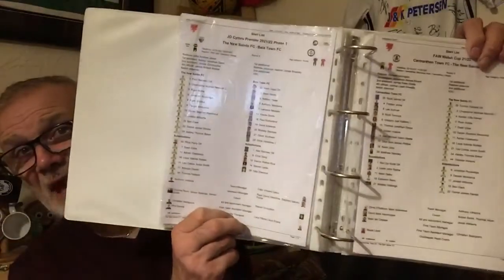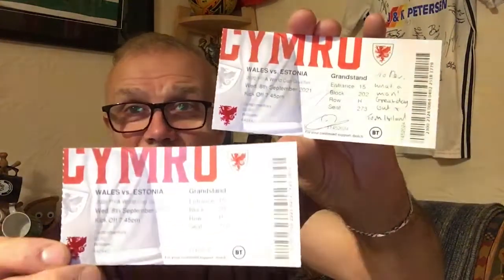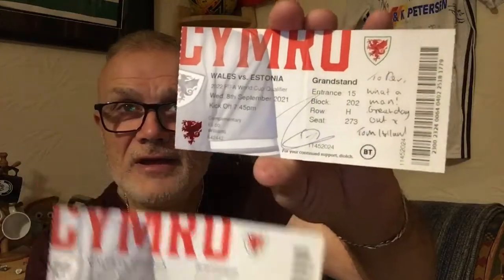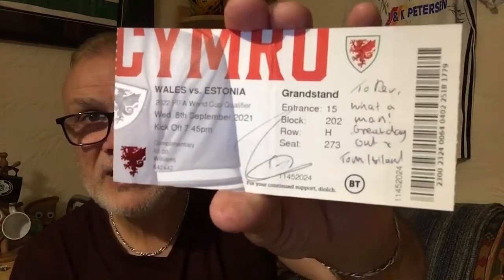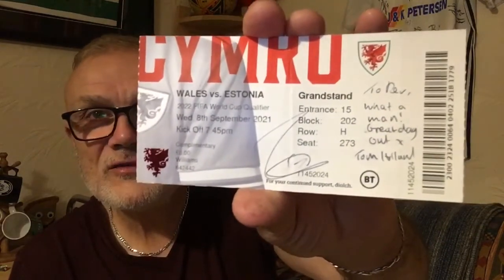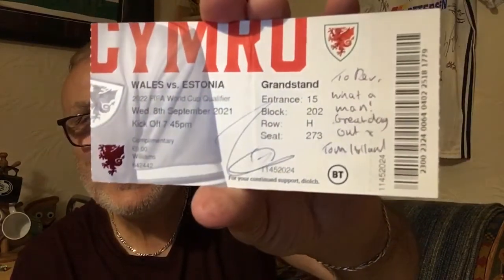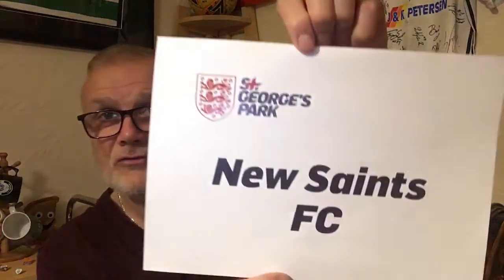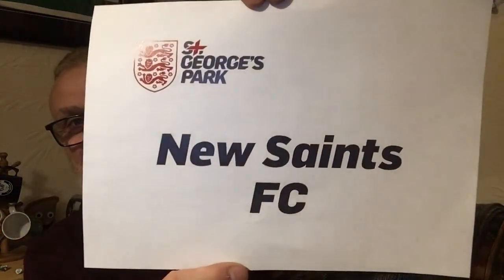St. George’s Park Dressing Room, The New Saints’ Team Sheets, Wales Tickets